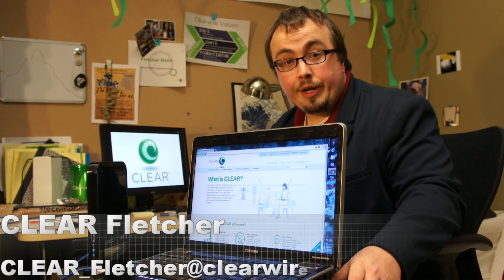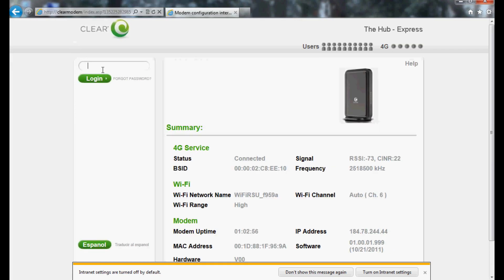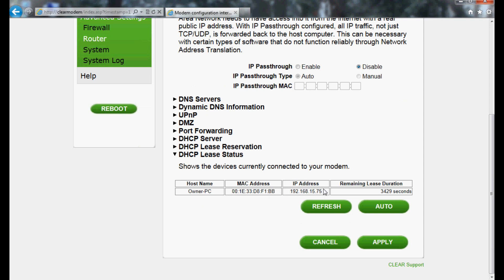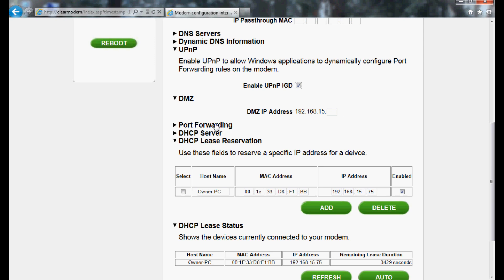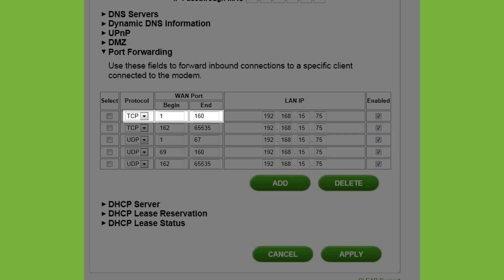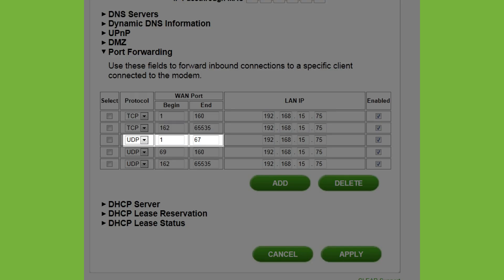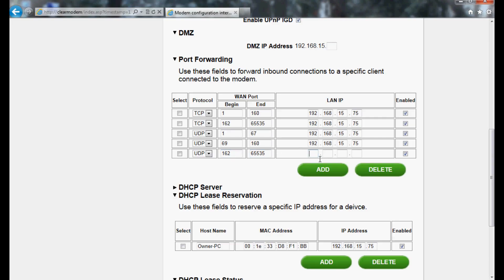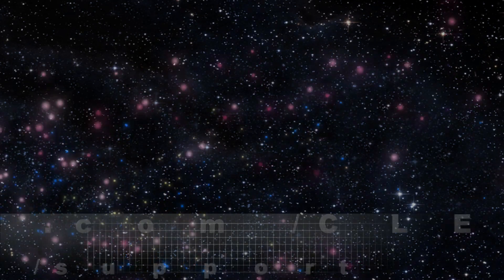How to Set-up Port Forwarding on the CLEAR Hub Express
This is an in-depth look at how to set up port forwarding on the CLEAR Hub Express.